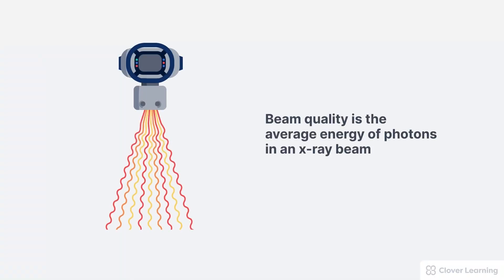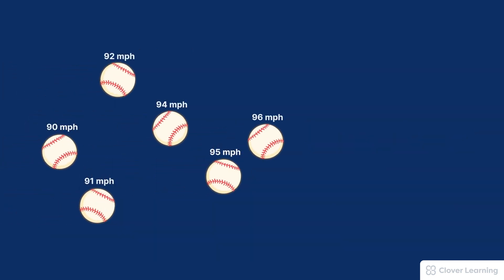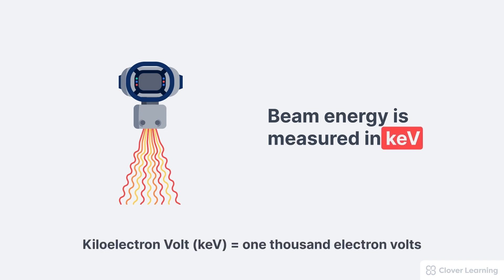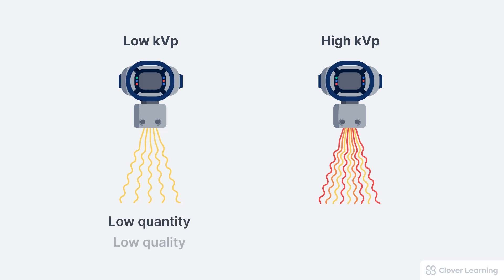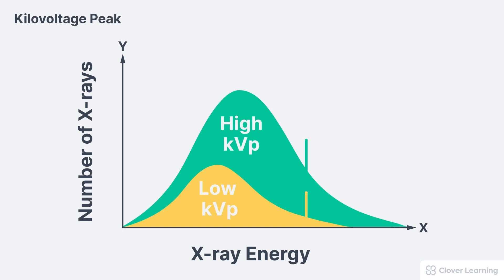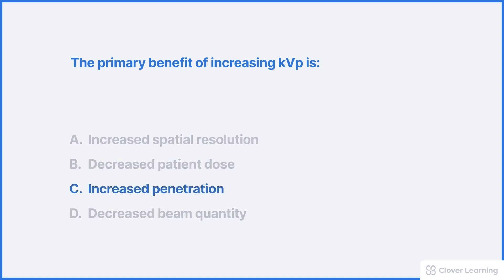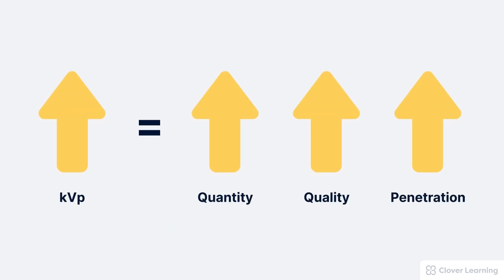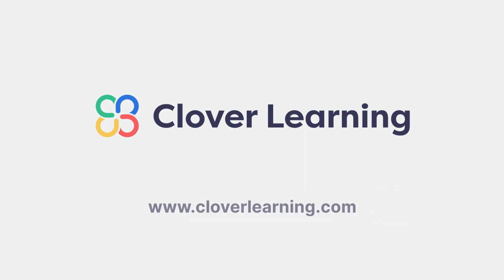X Ray Beam Quality - X Ray Physics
➡️ LESSON DESCRIPTION: This lesson’s objectives are to define beam quality and to identify the units of measurement used to discuss beam quality. This lesson also discusses the exposure factors which influence beam quality and the effects of increased beam quality on the radiographic image. This lesson also explains the relationship between kVp and beam quality. Lesson Objectives: *Define beam quality *Identify the units of measure used to discuss beam quality *Discuss the exposure factors which influence beam quality *Discuss the effects of increased beam quality on the radiographic image *Explain the relationship between kVp and beam quality